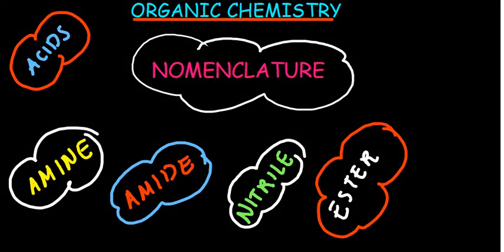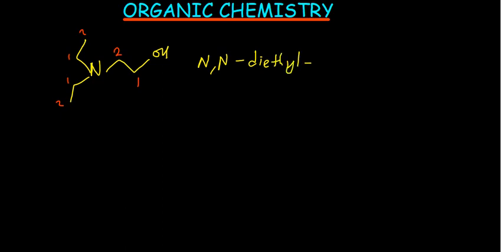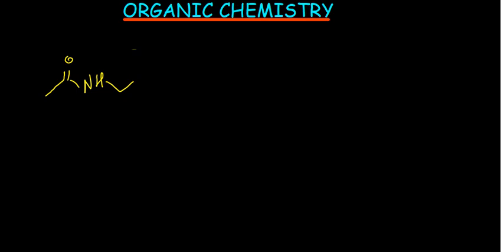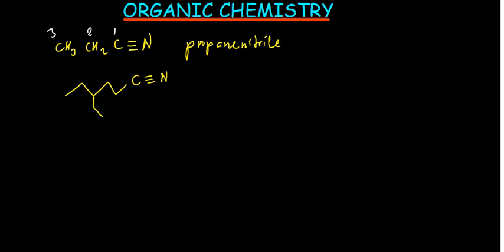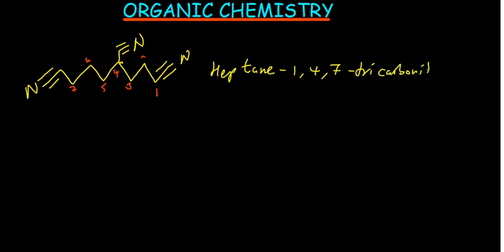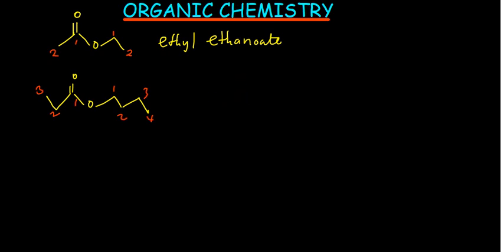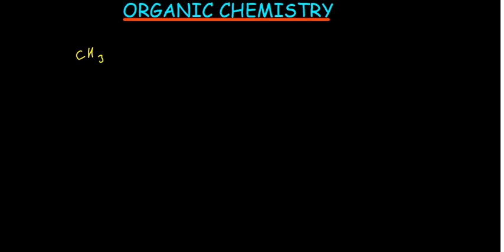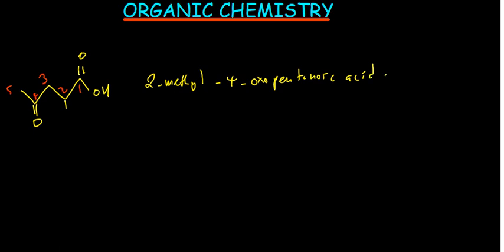AMINES,AMIDES,NITRILES,ESTERS AND CARBOXYLIC ACIDS